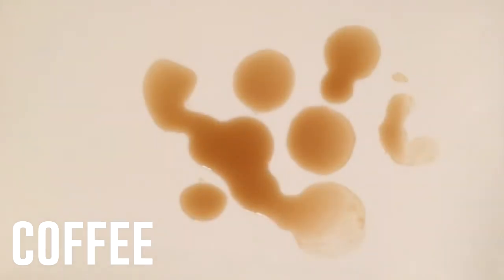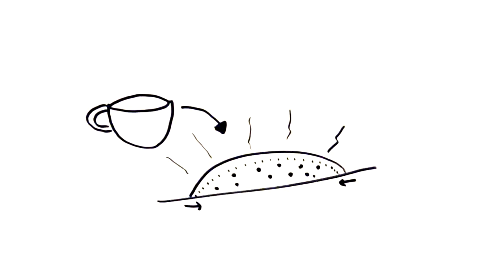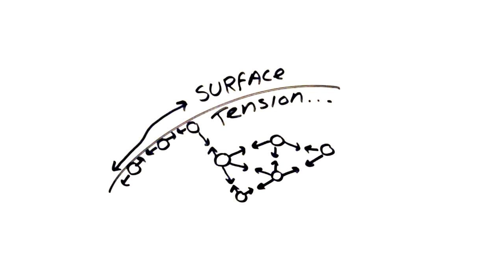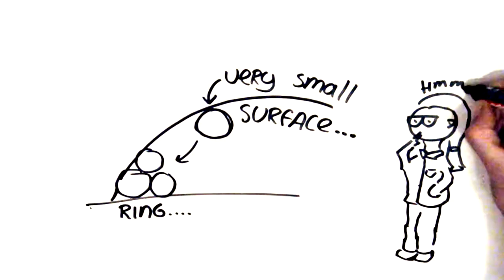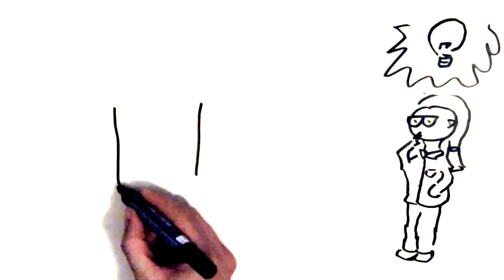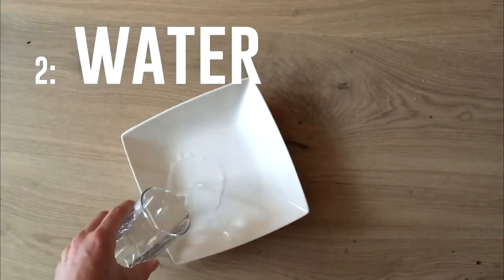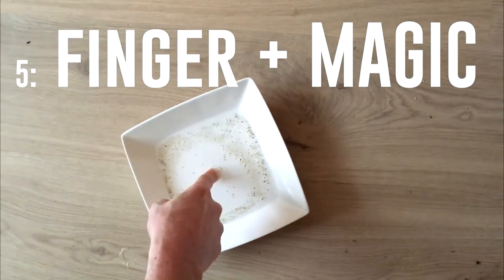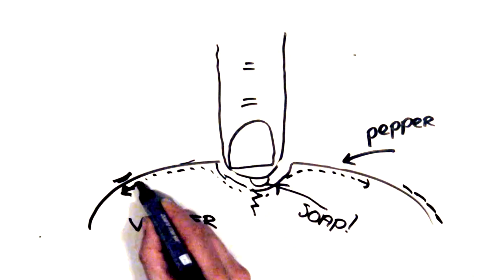The Coffee Ring Effect Explained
Coffee ring (or stain) effect